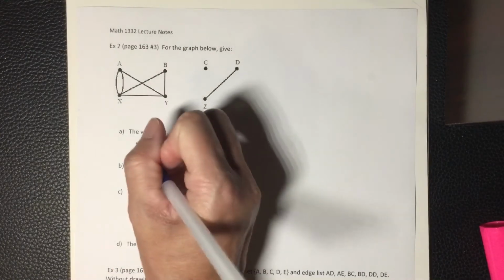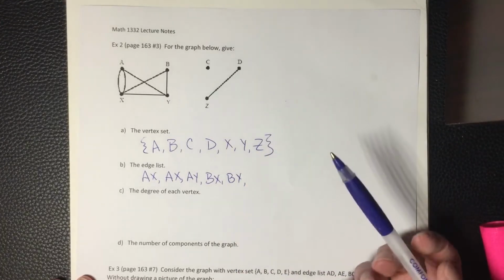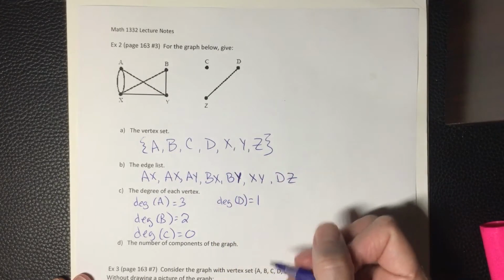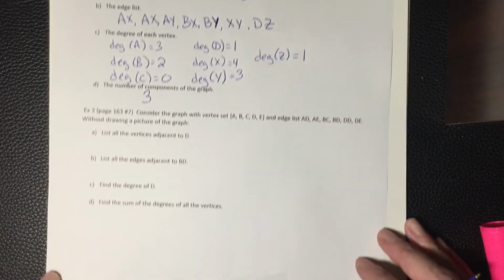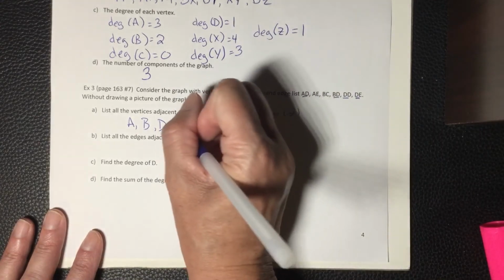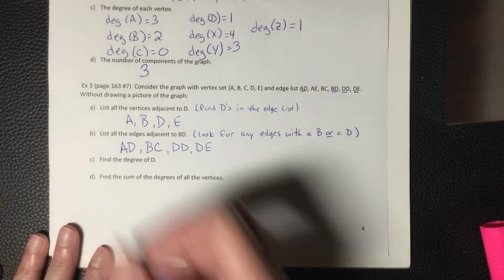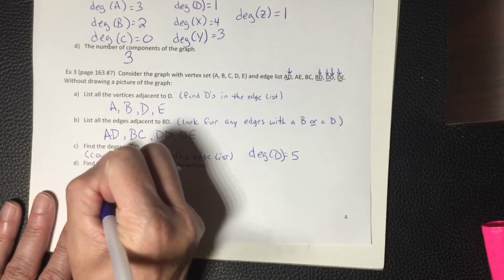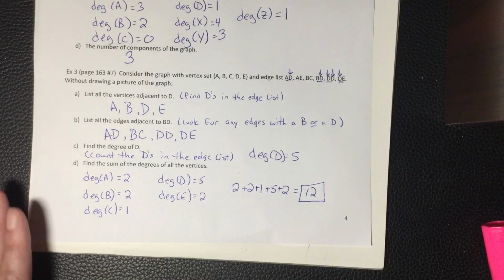5.2 Video 3 - Intro to Grapgs